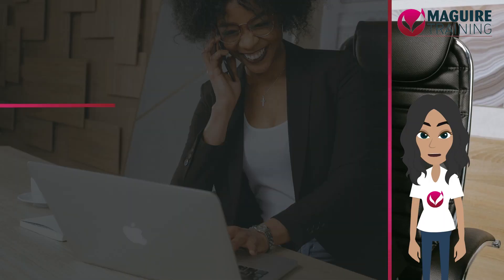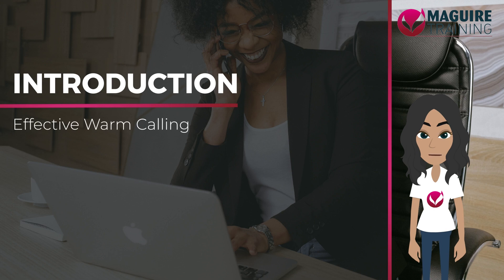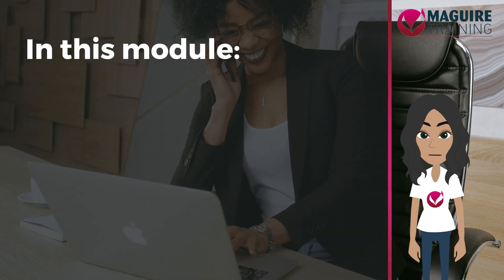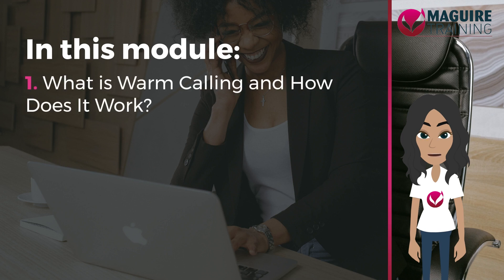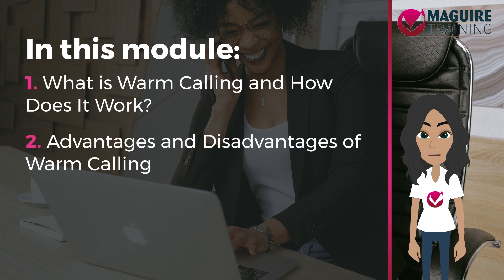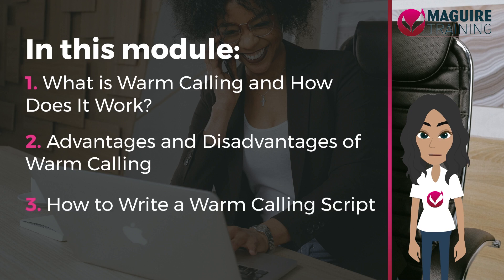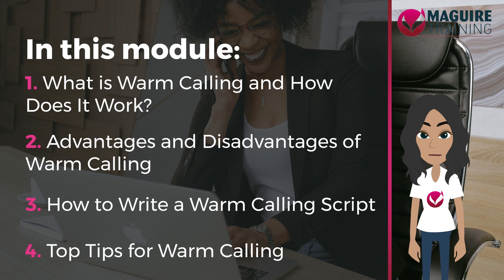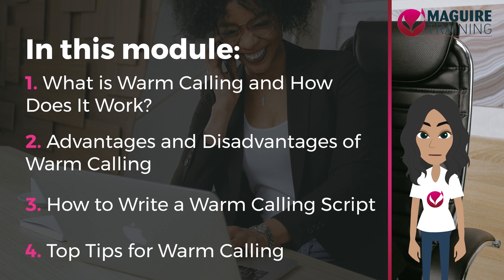Effective Warm Calling eLearning Module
Find more information about the “Effective Warm Calling” eLearning module on our

If you would like to have a look at some of our free resources, head to our “Resources” playlist, or head to our